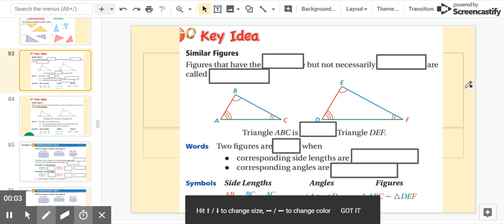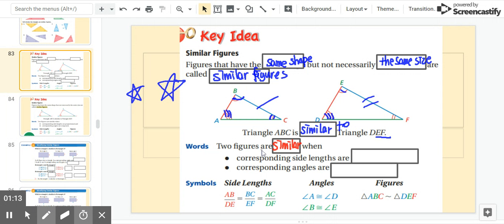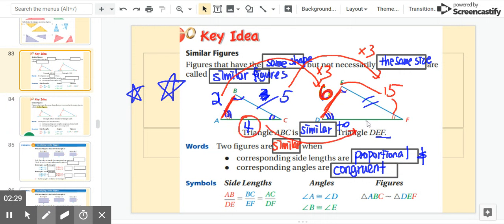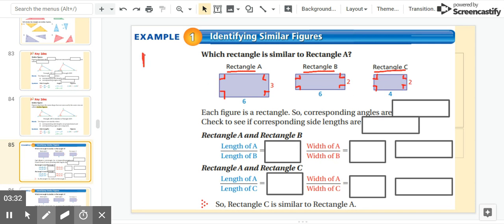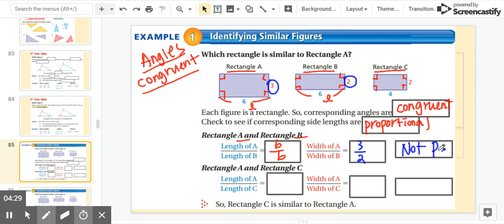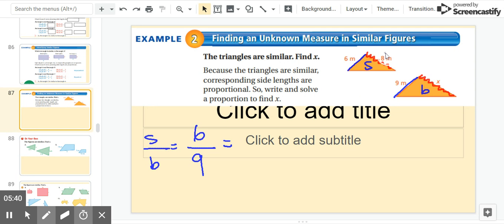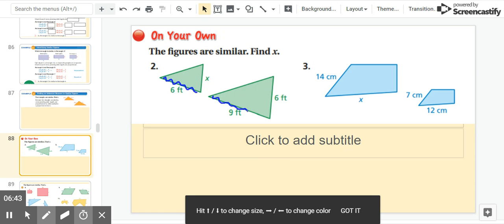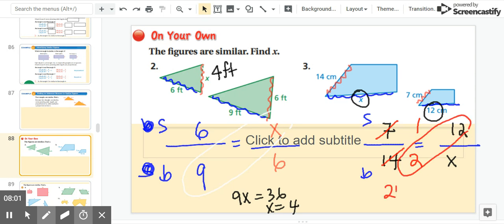Pre alg_Unit 6 L7 Similar Figures 2/4